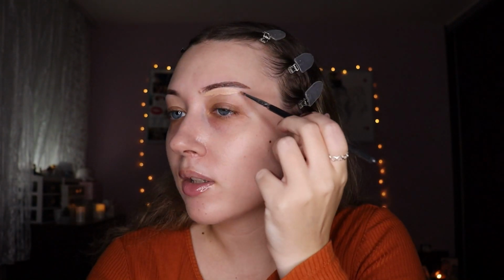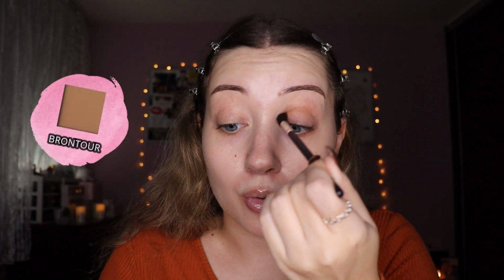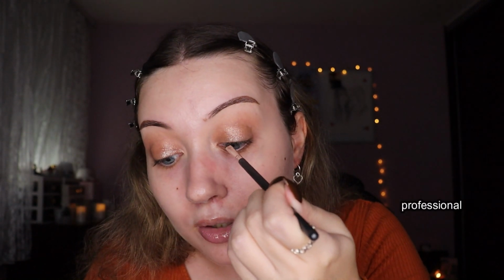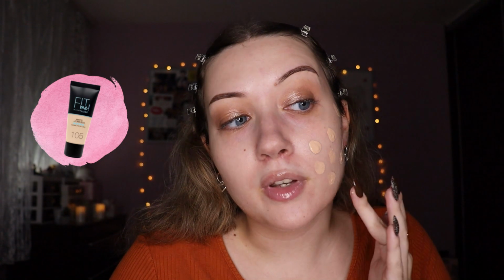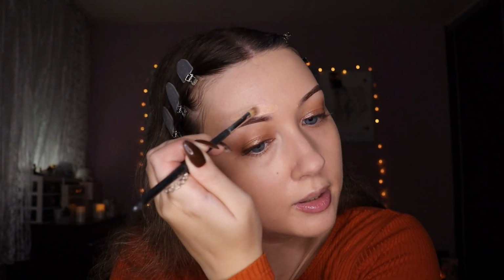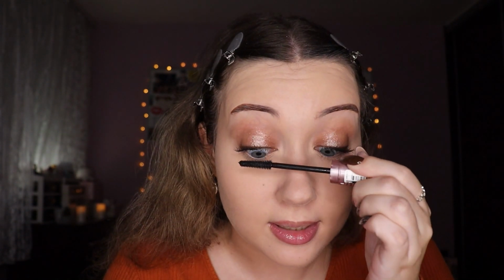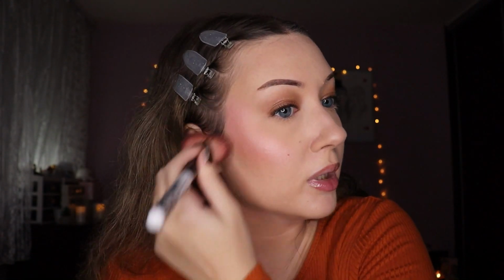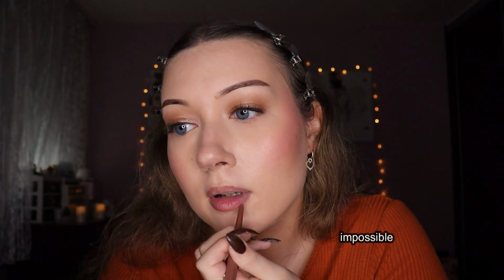Transforming From SICK TO SICKENING | Glowy Soft Glam | GLAM_DIARY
Heeeyyy, how y'all doin? Would you ever wear this soft glam and what does your version of glowy, simple makeup look like?  💗
If you're reading this, try shimmery blush. 💗